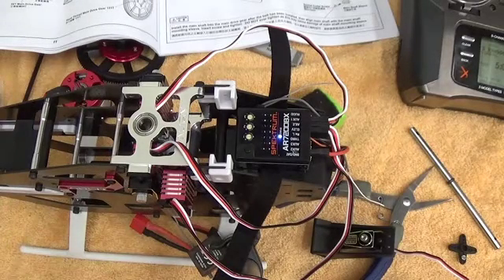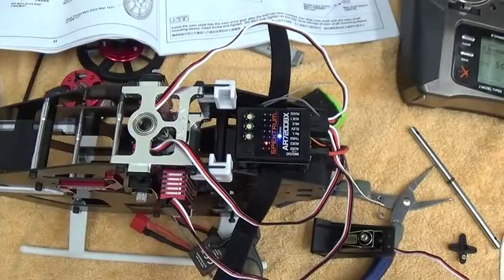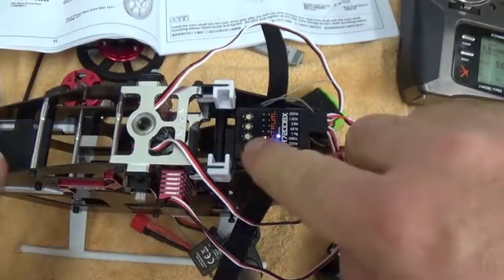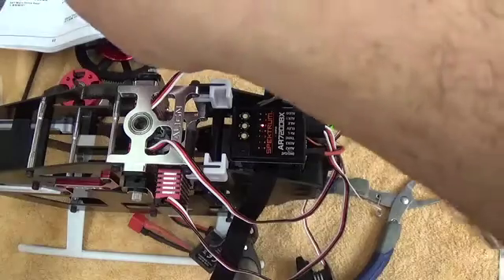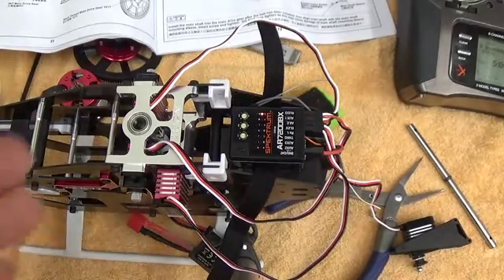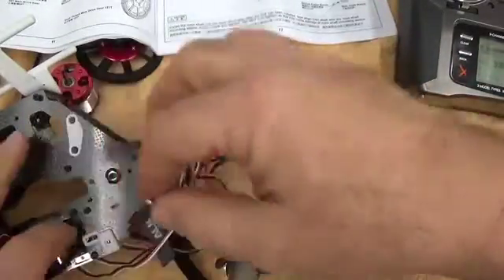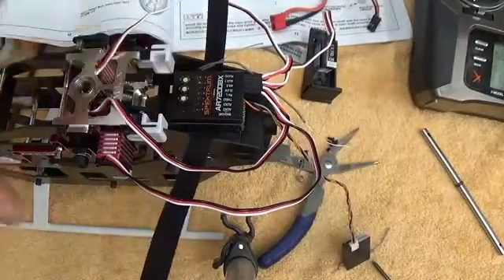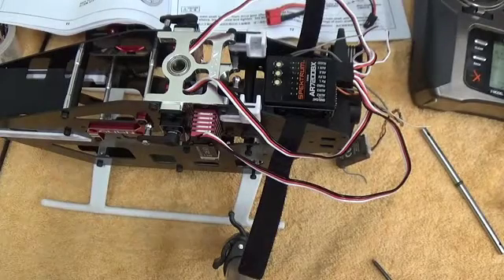TREX470LM servo initial setup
TREX470LM initial servo setup using Microbeast Pro or AR7200BX centering feature